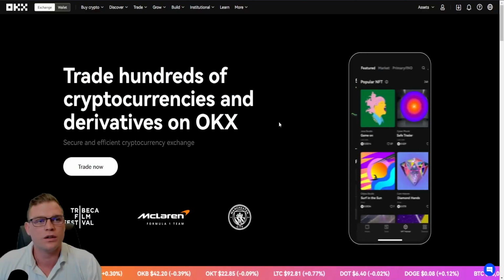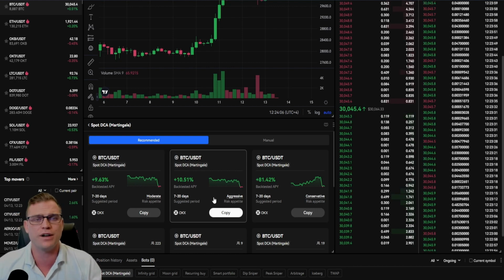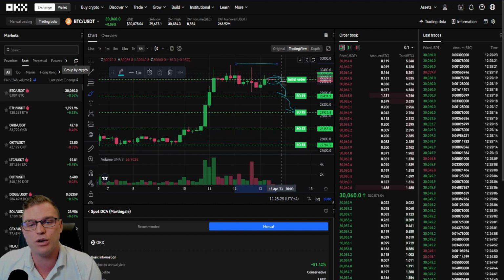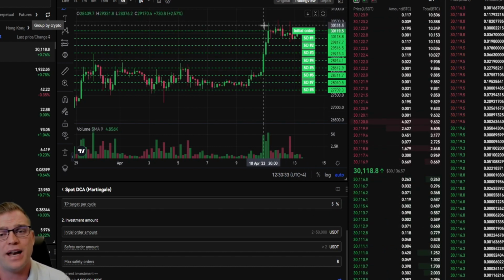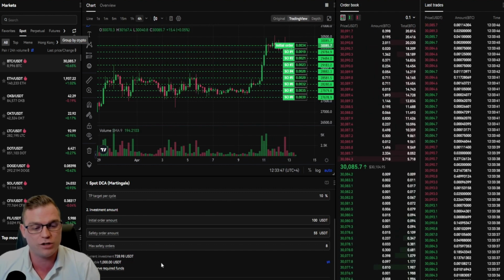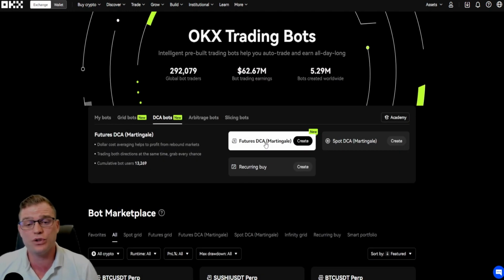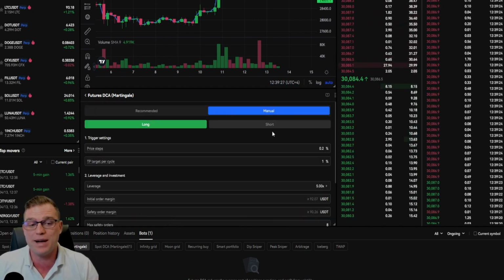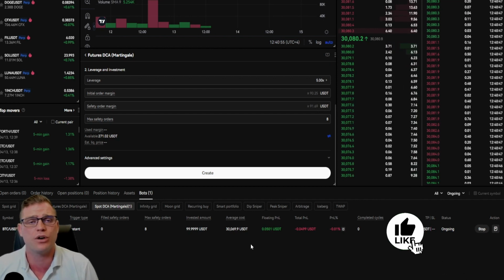OKX DCA Bot Tutorial (Beginner Friendly)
This video introduces OKX Dollar Cost Averaging Bot (DCA) and how you can start automating your trades today!

Trade NOW with OKX Exchange To Receive Your Bonus!

🗨 Still have questions?

🔸 Takes 20 seconds to sign up & trade 🤩

🔹 Register now, takes a few seconds!

📚 FREE TUTORIALS
🔵Phemex Tutorial -

 • PHEMEX EXCHANGE T...

🟩 BITCOIN BLUEPRINT 🟩
🚀 Over 1000 Members 🚀

Everything I say is to be taken as pure entertainment value only. I am not a financial advisor. Do not take what I say as financial advice. Do not take any financial advice from me at all. Every cryptocurrency has risk. ensure to always do your research.

Channel Operation & Purpose
All videos and related content are created exclusively for informational and entertainment purposes. The views expressed represent the opinions of the channel only and should not be taken as official guidance.

No Financial, Legal, or Tax Advice
I am not a licensed financial, legal, or tax advisor. Nothing contained in this content should be interpreted as financial, investment, legal, or tax advice. Viewers should always consult with appropriately qualified professionals before making any investment or financial decisions.

I may receive compensation if you engage with these links at no extra cost to you. While I only feature platforms I personally use or believe in, viewers are fully responsible for conducting independent research and due diligence.

Geographic & Jurisdictional Restrictions
In regard to the creation of this content, it is not directed toward or intended as financial promotion for residents of Australia, the UAE, the United Kingdom, the United States, or any other jurisdiction where the promotion of virtual assets is restricted or unlawful.

Viewers in such jurisdictions, including Australia but not limited to, should not rely on or act upon this content without first seeking guidance consistent with their own local laws and regulations, including those administered by the Australian Securities and Investments Commission (ASIC) or any other relevant jurisdictional body, entity or regulator.

Risks of Virtual Assets
Engaging with crypto-assets involves significant risk, including but not limited to:
Loss of all invested capital
Price volatility and sudden devaluations
Limited liquidity and market manipulation
Risk of fraud, theft, or hacking
Irreversible transactions
There is no guarantee of protection, compensation, or recourse under law. Participation is strictly at your own risk.
No Warranties or Guarantees

I make no assurances about the accuracy, reliability, or timeliness of the information provided. No profits, outcomes, or results are promised. Viewers accept full responsibility for their decisions and actions.

Information Updates
Content may become outdated over time. I reserve the right to modify, update, or remove material at any time without notice.

EU MiCA Compliance Notice
In accordance with the EU Markets in Crypto-Assets Regulation (MiCA):

This content does not qualify as financial promotion, investment advice, or solicitation under MiCA.

Crypto-assets discussed may not be appropriate for all investors and are not protected by EU deposit insurance or investor compensation schemes.

All content is intended to remain fair, clear, and not misleading.

EU residents must ensure compliance with their own local laws and regulations before engaging.